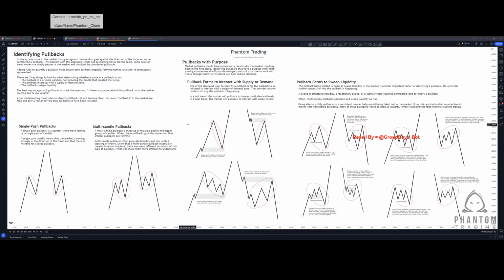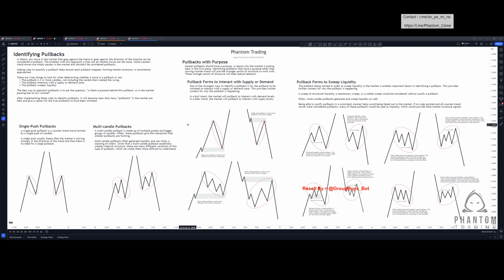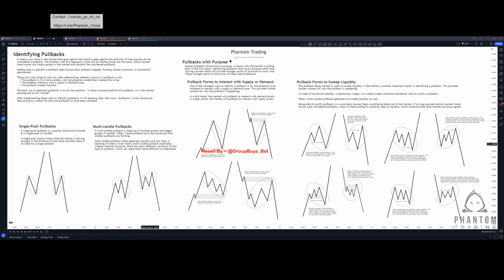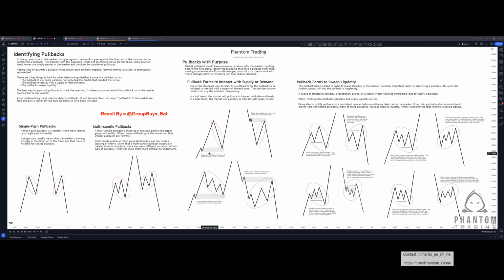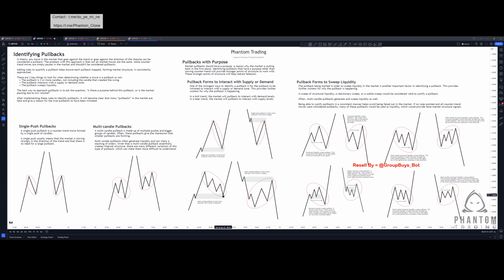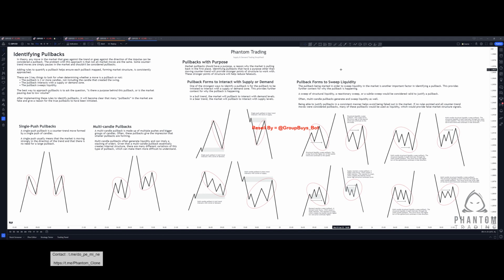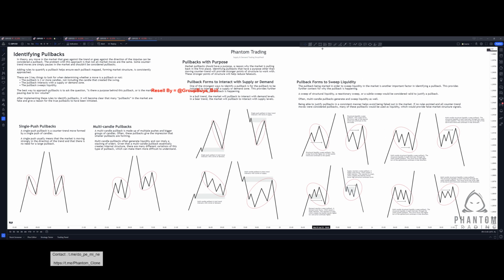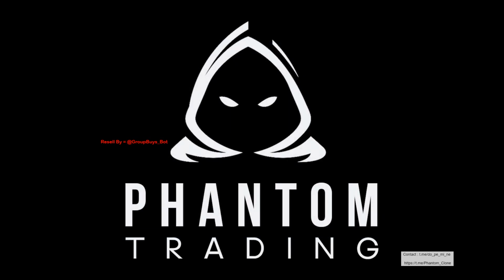7 Identifying Pullbacks